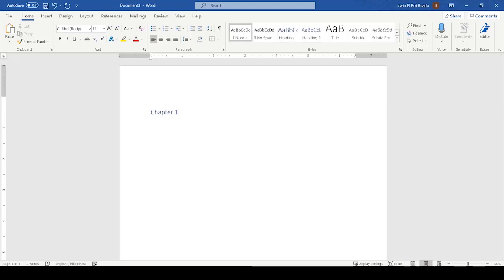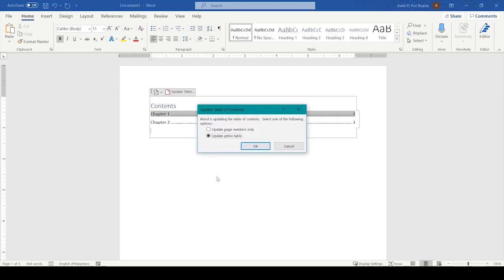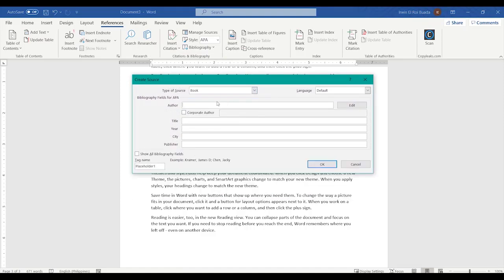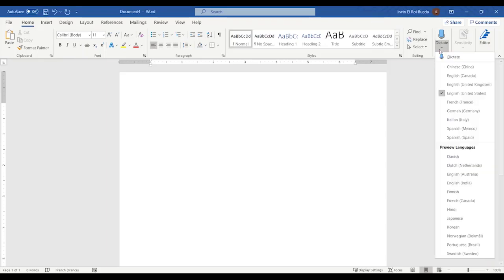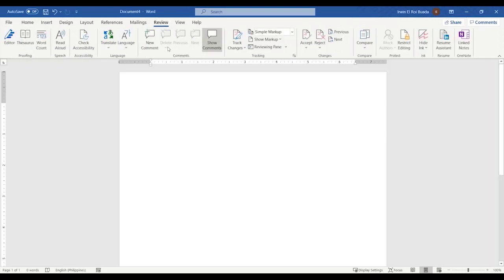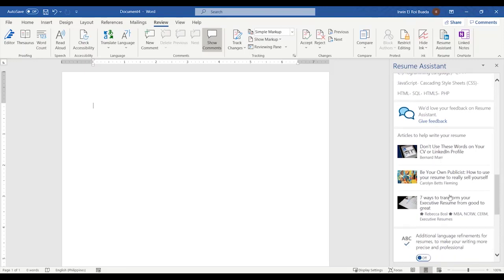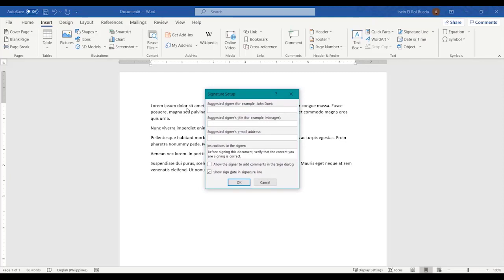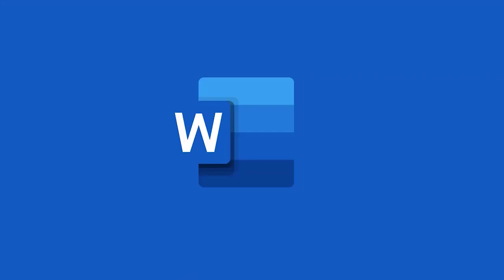Microsoft Word Tips & Tricks by Irwin El Roi Buada (Taglish)